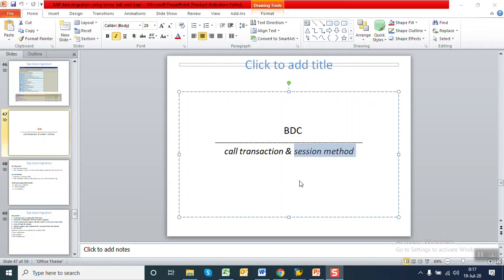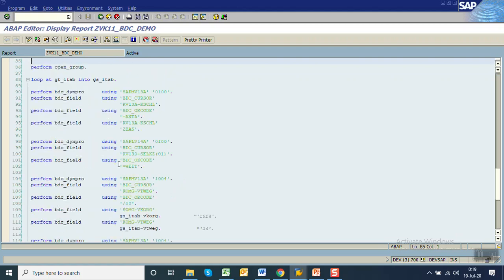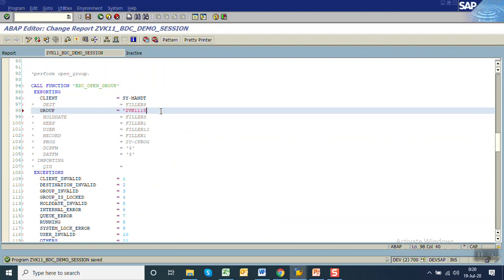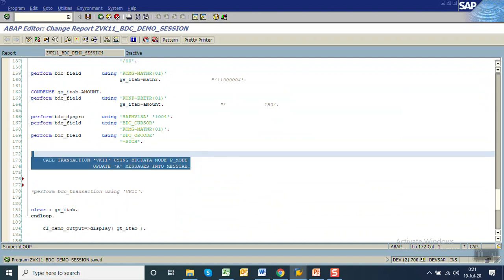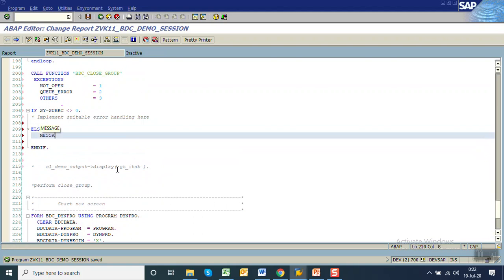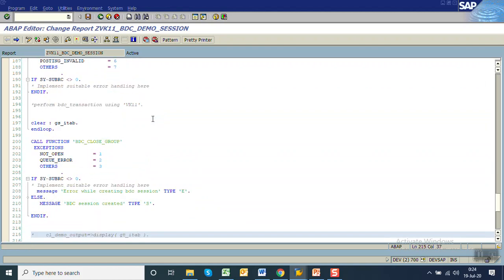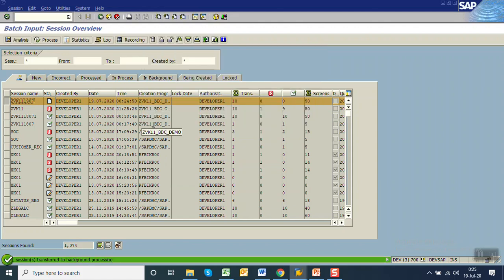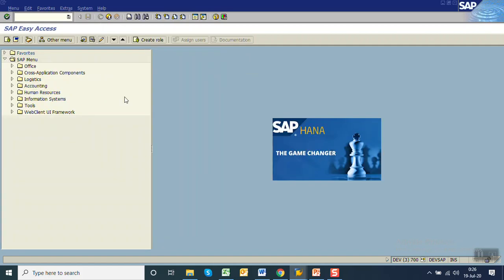15 sap bdc session method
sap bdc, sap bdc session method.